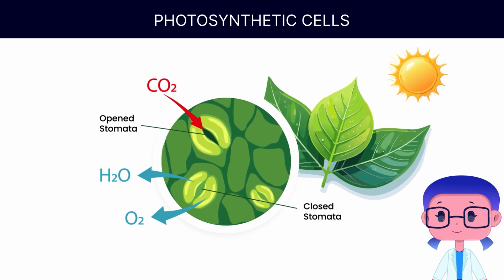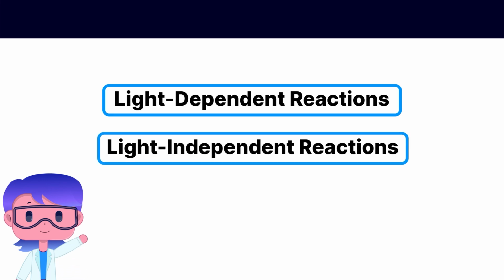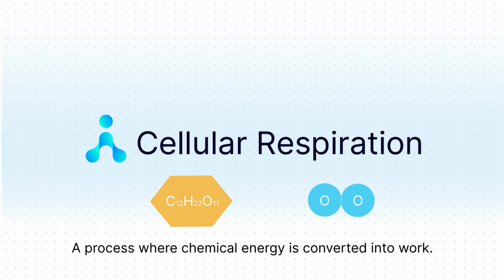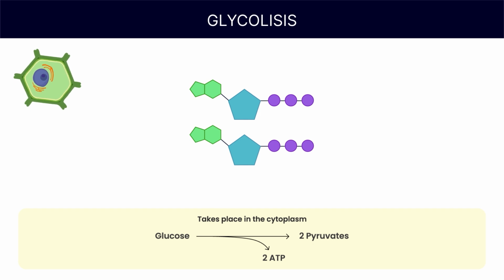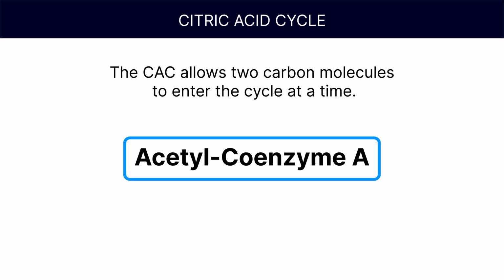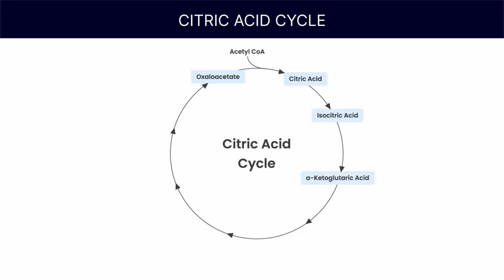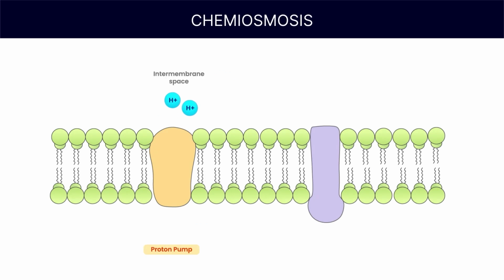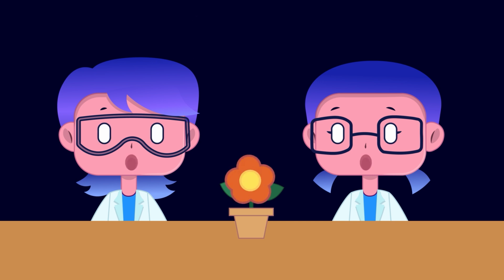ScienceAide Study Guide 5: Photosynthesis and Cell Respiration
Learn about Photosynthesis and Cell Respiration with ScienceAide! to learn science smarter and access our study guide and other resources.